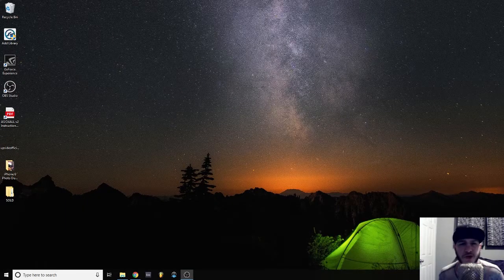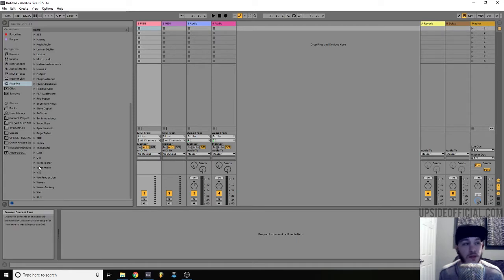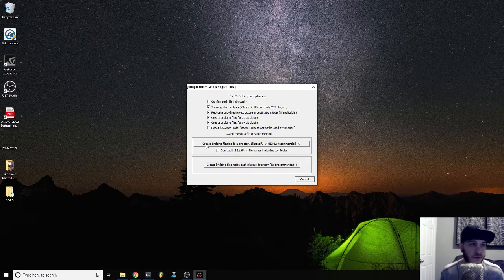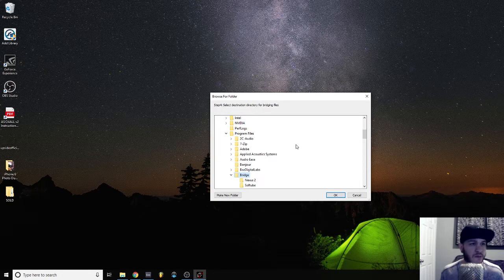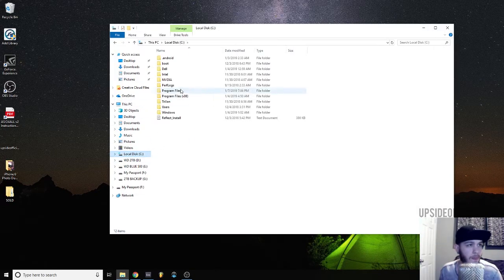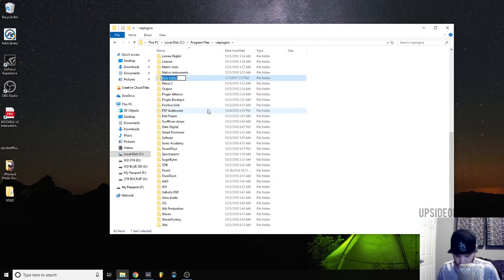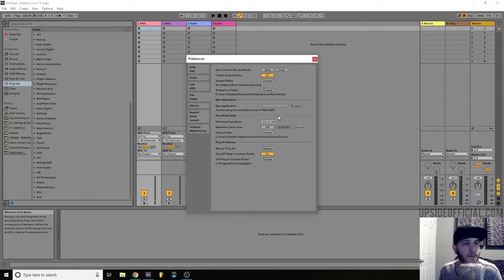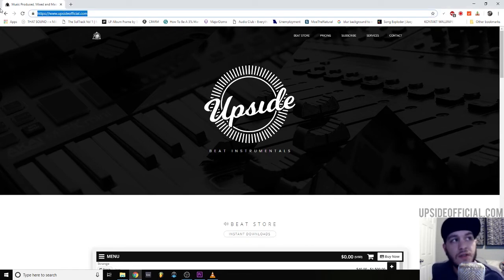32 bit plugins in 64 bit DAW (JBridge & Ableton)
I show you how to wrap 32 bit plugins for use in a 64 bit DAW with Jbridge. This technique works on many DAWs. I've wrapped probably 100 plugins successfully!

Upsideofficial.com